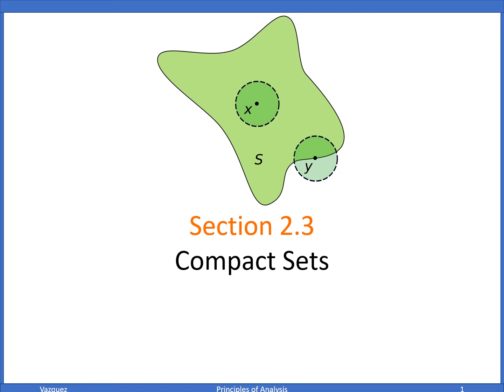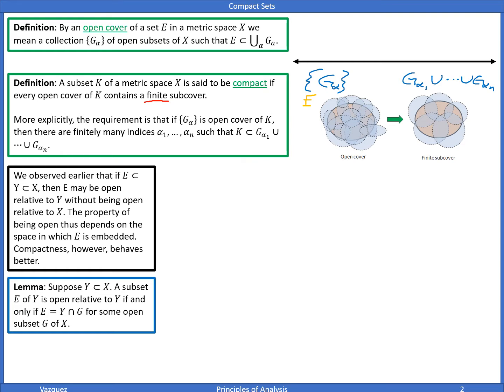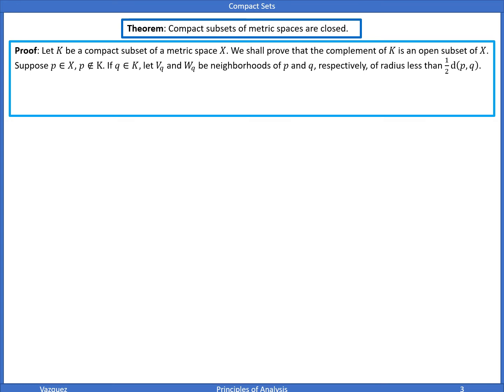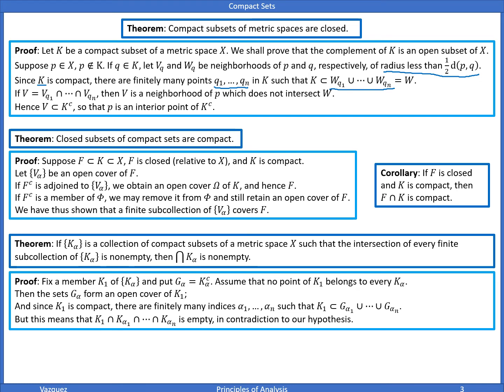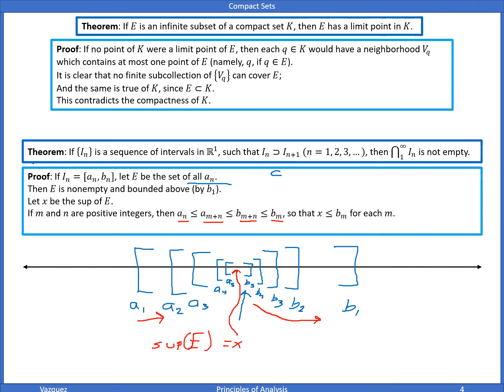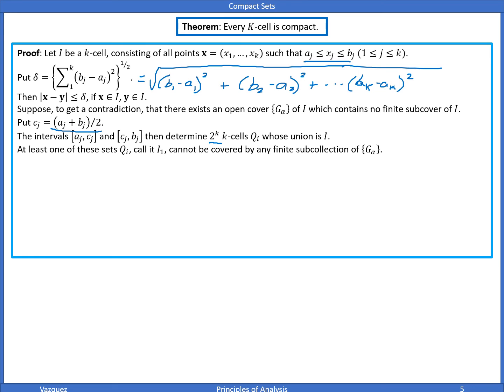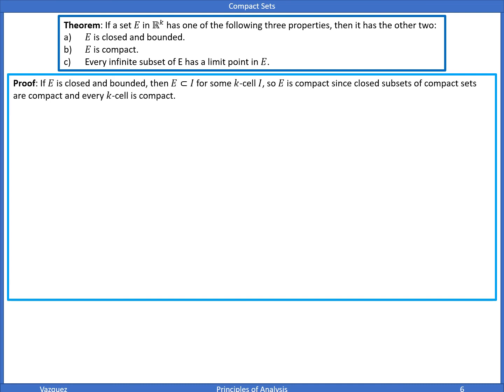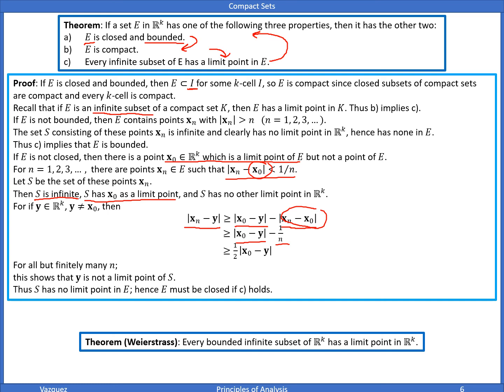2.3 Compact Sets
Principles of Analysis Section 2.3 (Compact Sets)